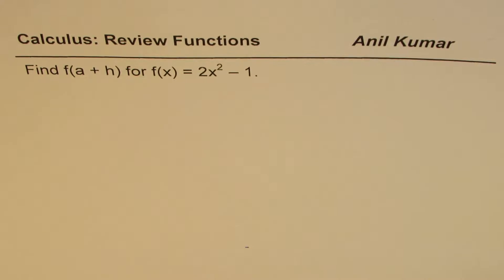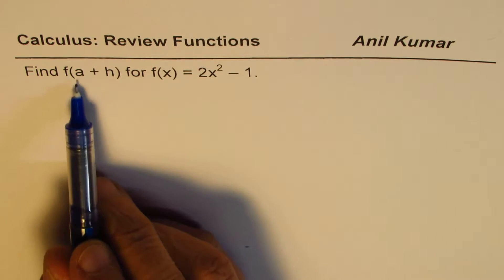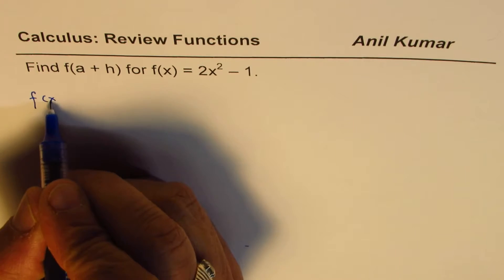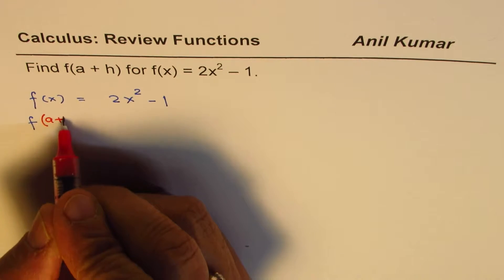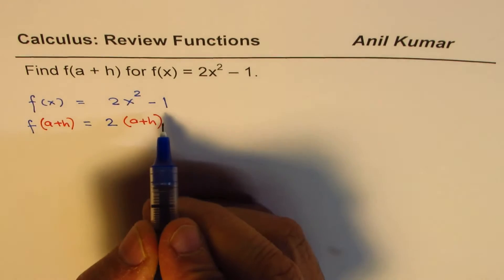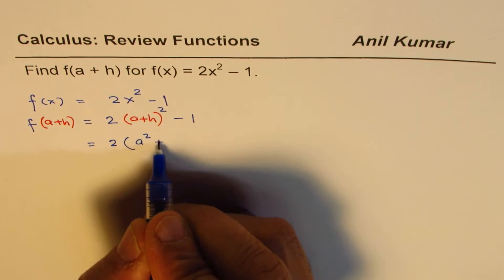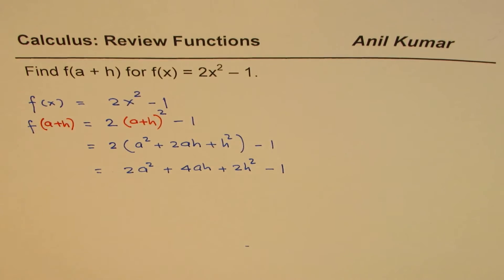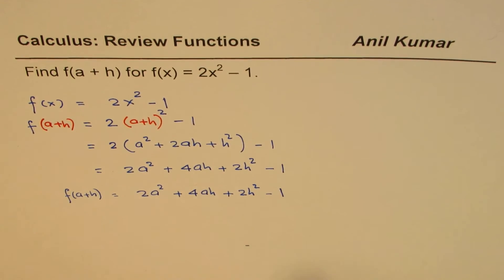Function Notation Find f(a+h) for f(x) = 2x^2 - 1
Function machine relates input to output with a well defined rule. All the operations are performed in an order. Function notation is used to represent output y as g(x) for input x.